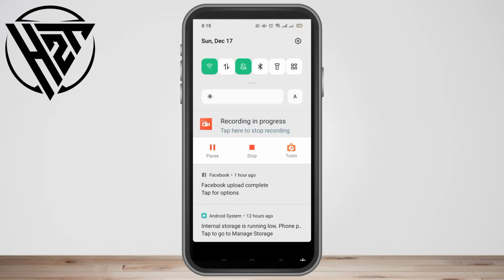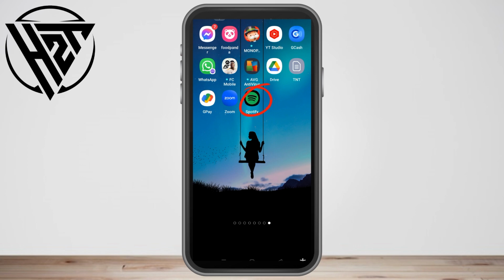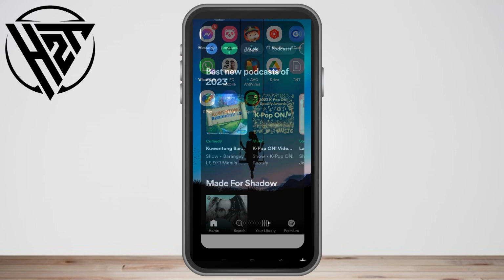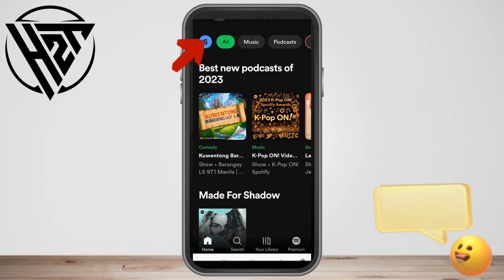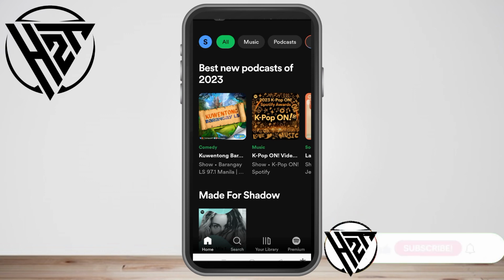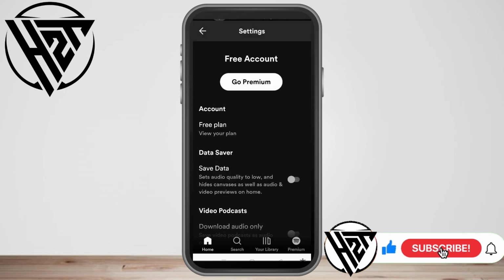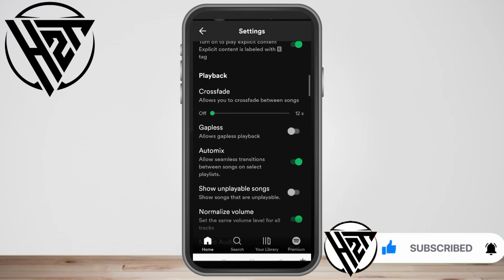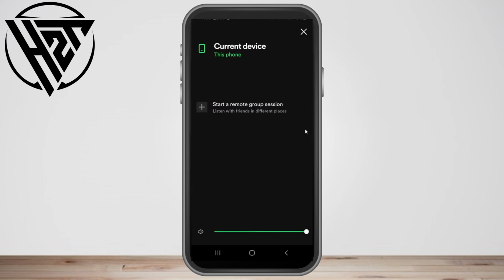How To Connect Spotify to Another Phone (Easy 2025)